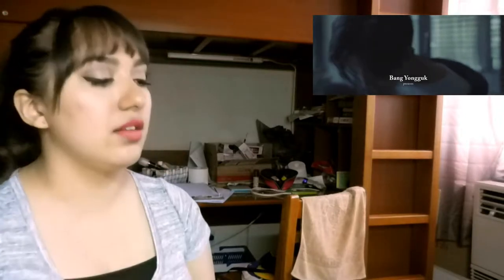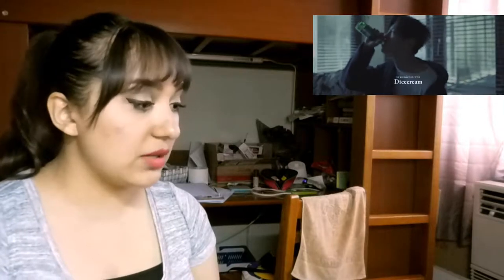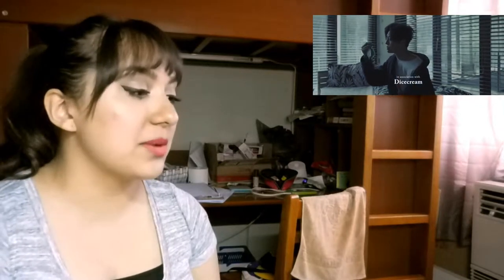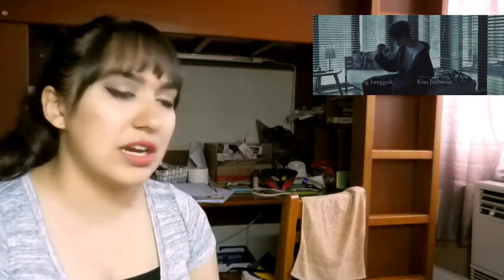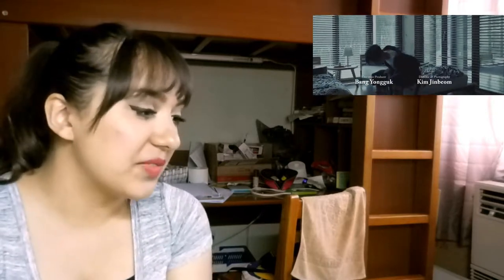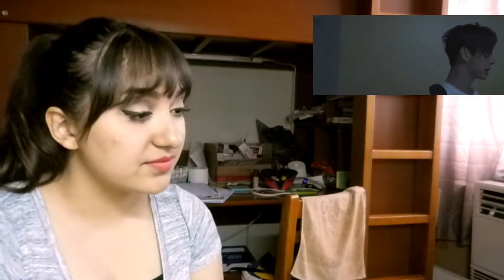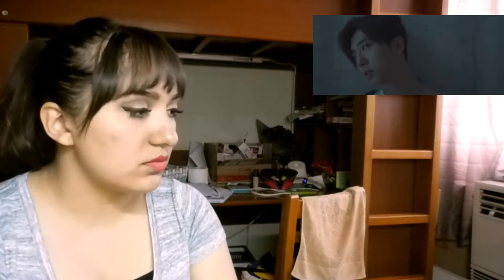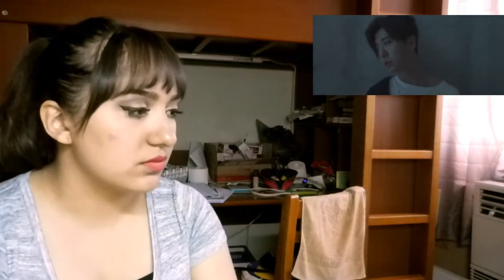BANG YONGGUK (방용국) - "DRUNKENNESS" MV Reaction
홍대.

FOLLOW ME??? :)